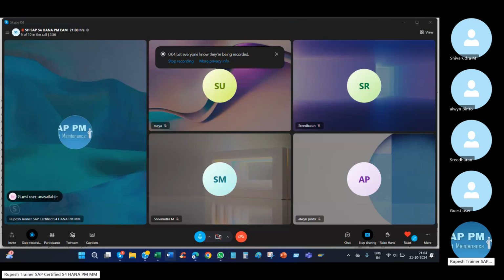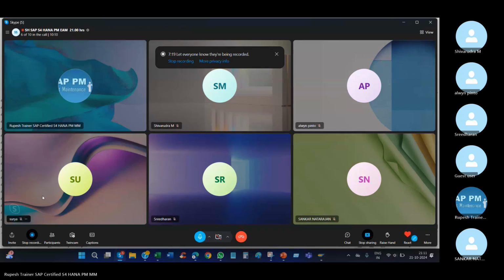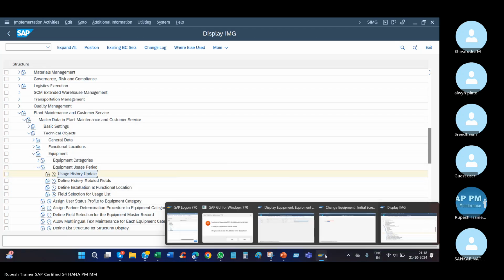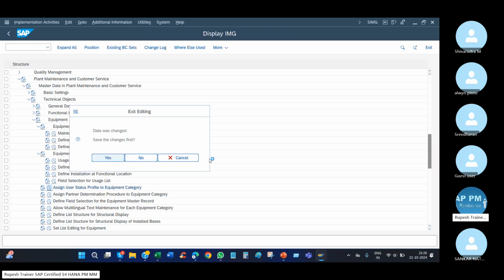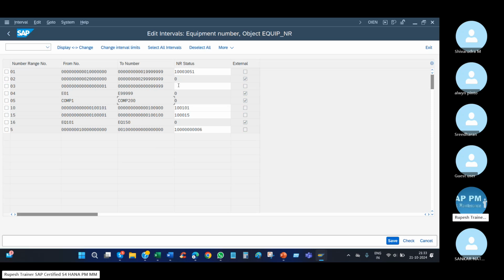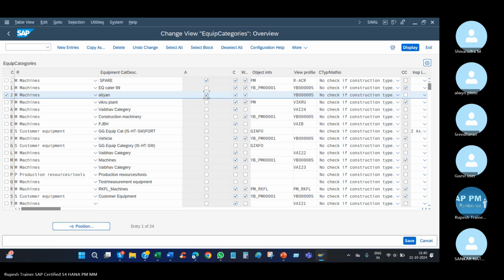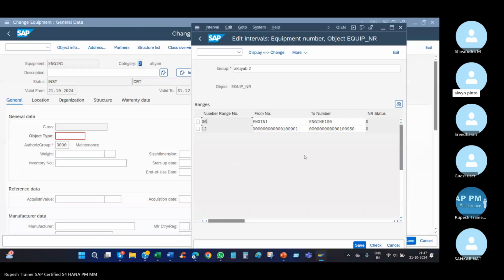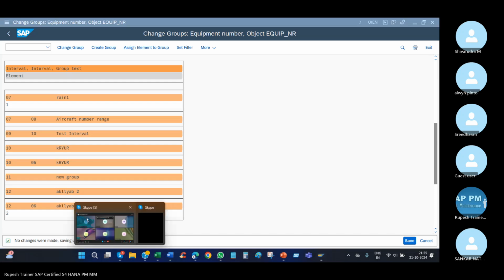S4 HANA Plant Maintenance EAM Plant Maintenance /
We provide course videos of all sessions included with this course to give u an extra edge in the market for big MNCs with material ,  3 mock interviews and  biggest MNCs Real-time Interview Questions for clearing the interview round-wise...

You will be getting everyday recording for your revision with server access for practice.
Regarding Support ticking tool will be covered in detail.
Different testing in SAP will be covered in detail.
Regarding Developments/ Enhancements are covered in detail.
Functional Specification will be covered in detail.
ASAP Methodology covered in detail.
S4 HANA Activate will be covered.
LTMC etc
Phase based
Inspection check list
Mock interview sessions one to one . **